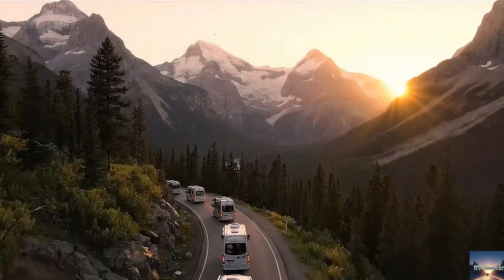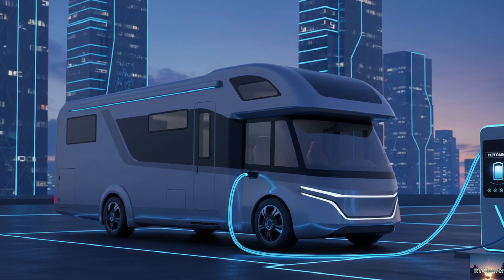World’s First Sustainable Electric Motorhome: Dethleffs e-home ECO, That Changes Everything!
Dethleffs ehome ECO: World’s First Sustainable Electric Motorhome That Changes Everything
Discover the Dethleffs ehome ECO, the world’s first sustainable electric motorhome that is revolutionizing the way we travel. Combining innovative electric technology with eco-friendly design, this motorhome offers an unparalleled zero-emission road trip experience. In this video, we explore its cutting-edge features, sustainable materials, and how it’s setting a new standard for eco-conscious adventurers. Whether you’re a motorhome enthusiast or looking for green travel solutions, see why the ehome ECO truly changes everything.